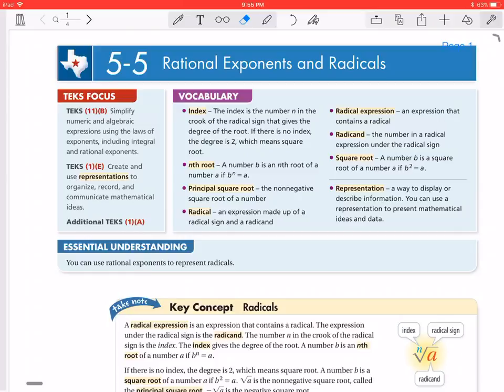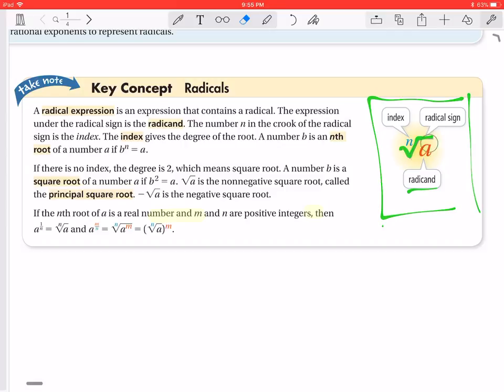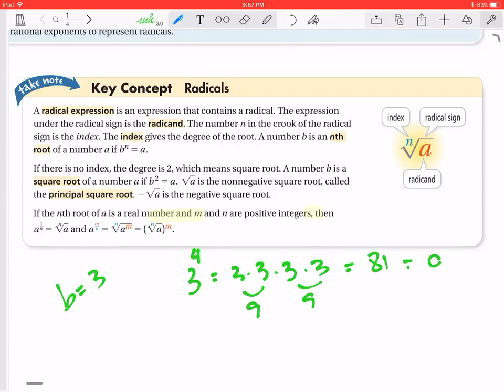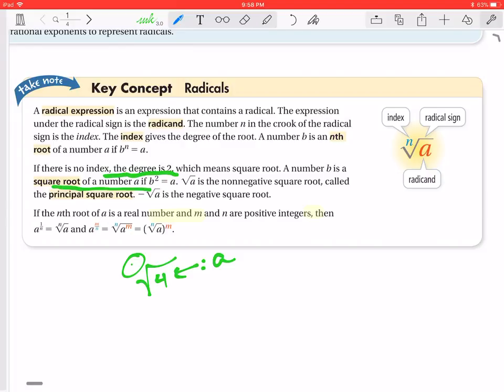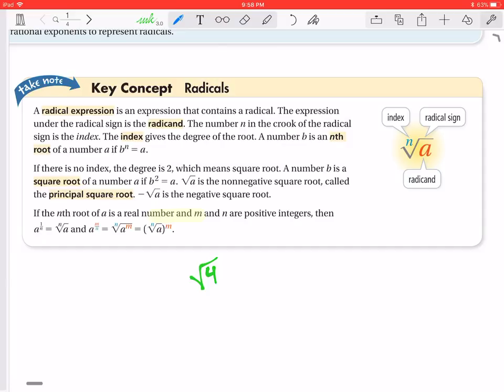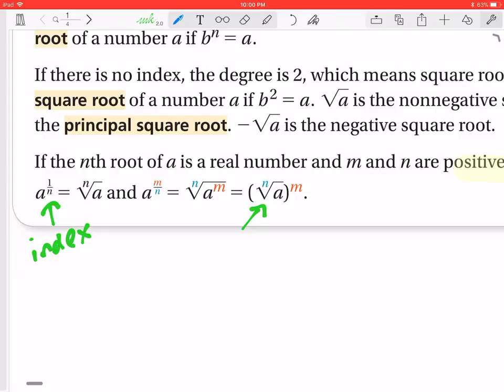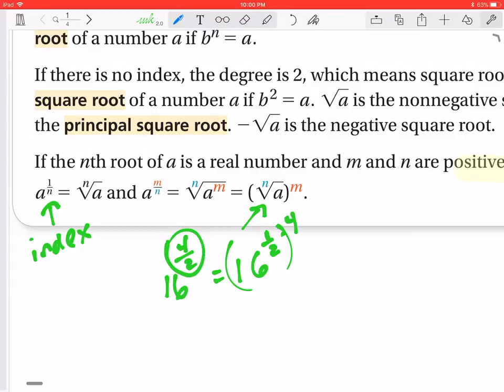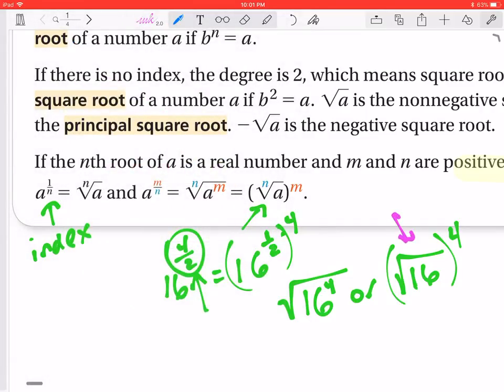Rational exponents and Radicals - Intro